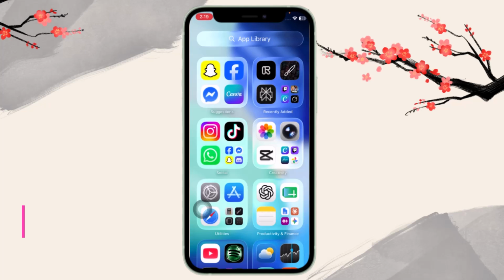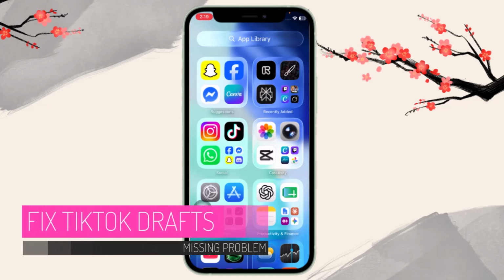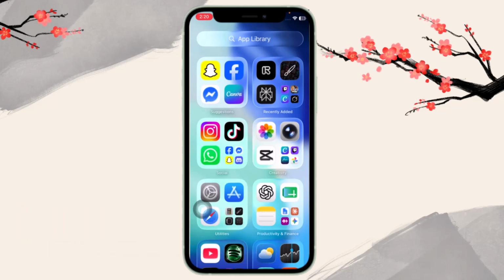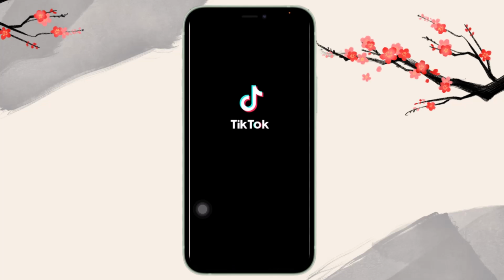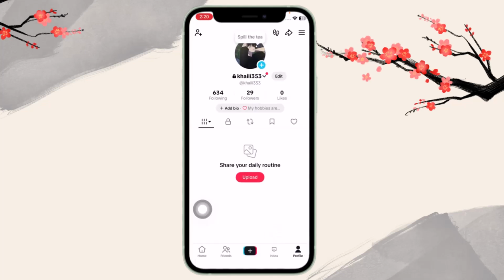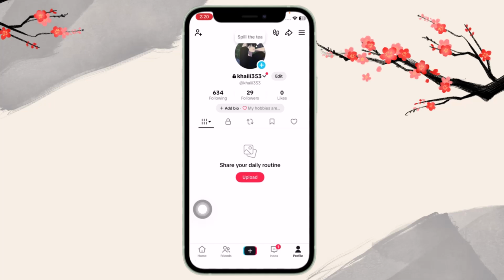How to Fix TikTok Drafts Missing Problem (2026)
Are your TikTok drafts missing or not showing up? In this video, you’ll learn how to fix the TikTok drafts missing problem and recover your saved videos in 2026.

TikTok drafts can disappear due to app updates, cache issues, device changes, or logging into a different account. This step-by-step tutorial will help you understand why drafts go missing and how to fix the issue safely.

In this video, you’ll learn:

✅ Why TikTok drafts disappear
✅ How to check the correct TikTok account
✅ How to fix app cache and storage issues
✅ How updates affect TikTok drafts
✅ How to prevent losing drafts in the future
✅ What to do if drafts are permanently gone

Whether you're a content creator or casual user, this guide will help you recover or avoid losing important TikTok drafts.

If you're searching for TikTok drafts missing fix, TikTok drafts not showing, or recover TikTok drafts, this tutorial covers everything you need.